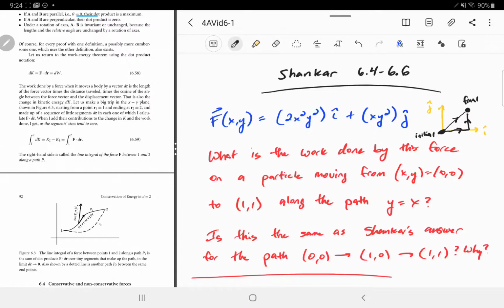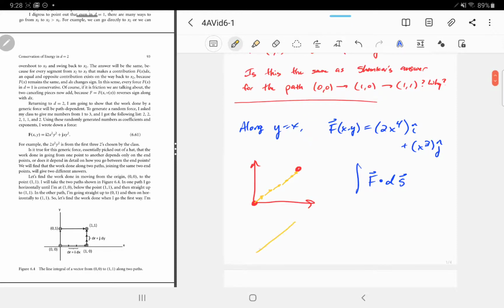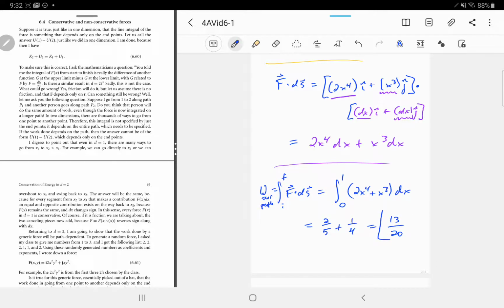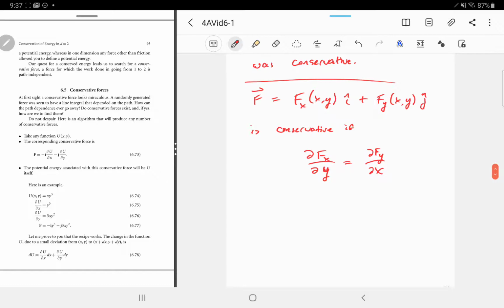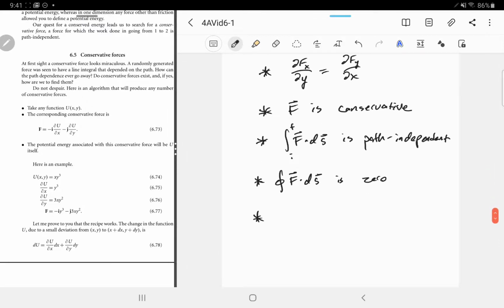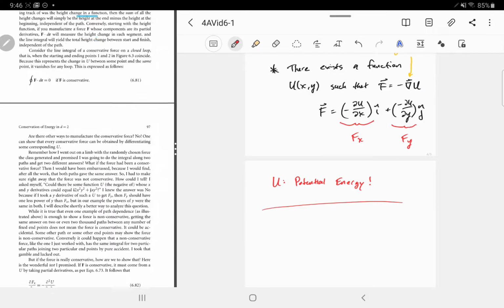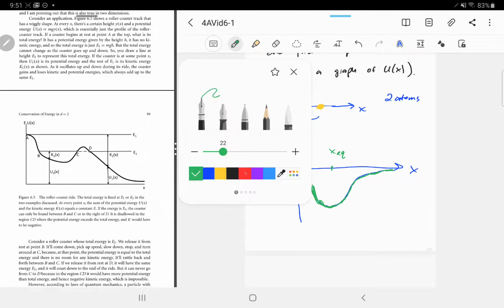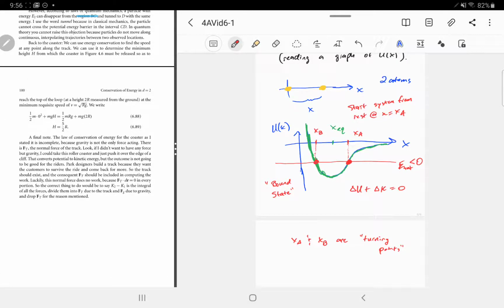4AVid6 1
Shankar 6.4-6.6